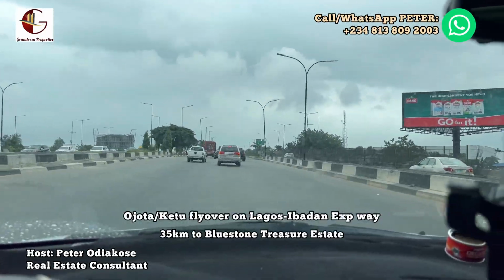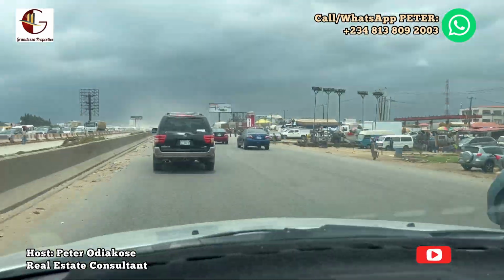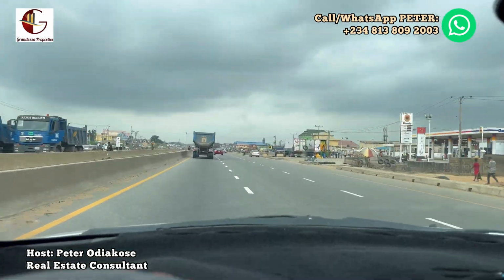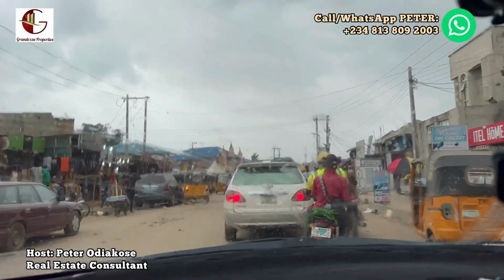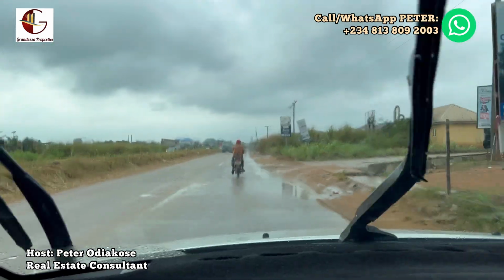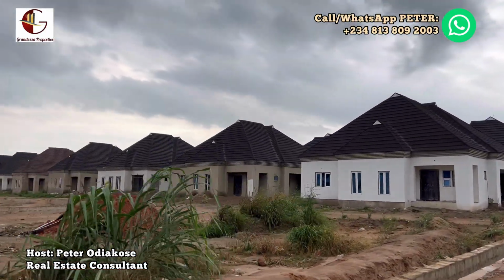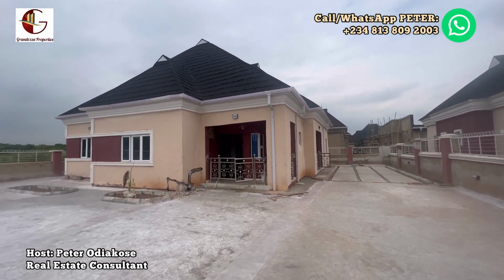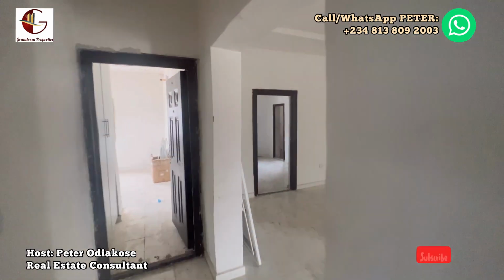How I Drove from Berger Lagos to Mowe in Just 15mins on the Newly reconstructed Lagos-Ibadan Exp way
Latest Update from Bluestone Treasure Estate Mowe Town, 31km to Ikeja Lagos

 CURRENT PRICE VALID FROM
⚠️ 📢  01/08/2022

1. 3bed Bungalow on 300sqm (CARCASS): N20m/$33k
Statutory Fees
-survey: N250k
-Deed: N250k
-Dev: N1.5m
Total package: N22.5m/$37.5k

2. 3bed Bungalow on 300sqm (FINISH): N25m/$41k
Statutory Fees
-survey: N250k
-Deed: N250k
-Dev: N1.5m
Total package: N27m/$45k

3. 3bed Bungalow on 600sqm (CARCASS): N23m/$37k
Statutory Fees
-survey: N250k
-Deed: N250k
-Dev: N1.5m
Total package: N25m/$40k

4. 3bed Bungalow on 600sqm (FINISH): N28m/$45.2k
Statutory Fees
-survey: N250k
-Deed: N250k
-Dev: N1.5m
Total package: N30m/$49k

Land options

1. 1/2plot land (300sqm): N3m/$5k
Statutory Fees
-survey: N250k
-Deed: N250k
-Dev: N1m
Total package: N4.5m/$7.4k

2. Full plot land (600sqm): N6m/$9k
Statutory Fees
-survey: N250k
-Deed: N250k
-Dev: N1.5m
Total package: N8m/$12.5k

3. 1Acre land (3,600sqm): N36m/$55k
Statutory Fees
-survey: N1.5m
-Deed: N250k
-Dev: N9m
Total package: N46.75m/$68k

4. 5Acres land (18,000sqm): N180m/$275k
Statutory Fees
-survey: N6.25m
-Deed: N250k
-Dev: N45m
Total package: N231.5m/$360.8k